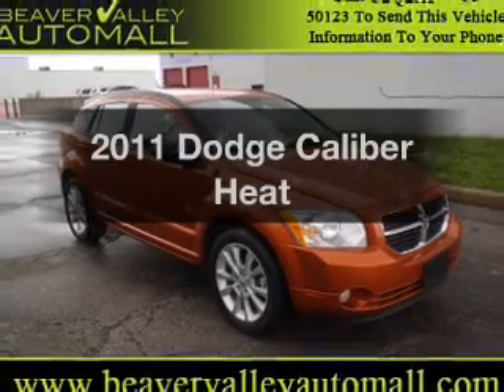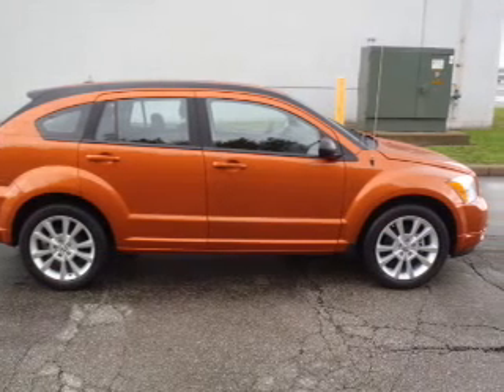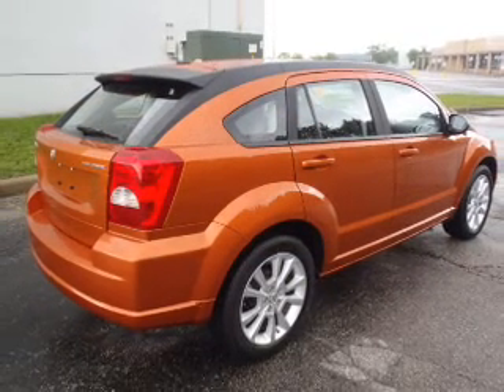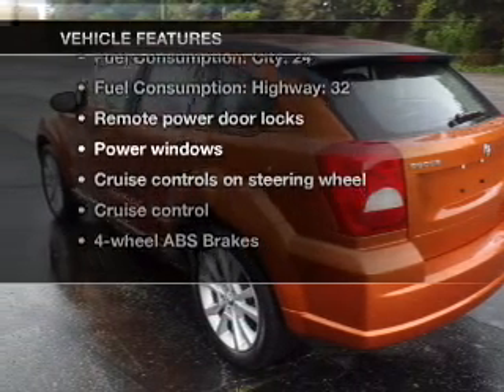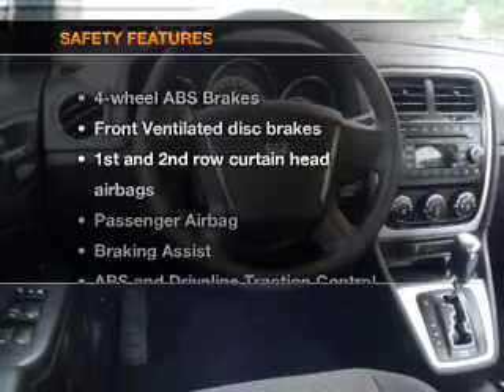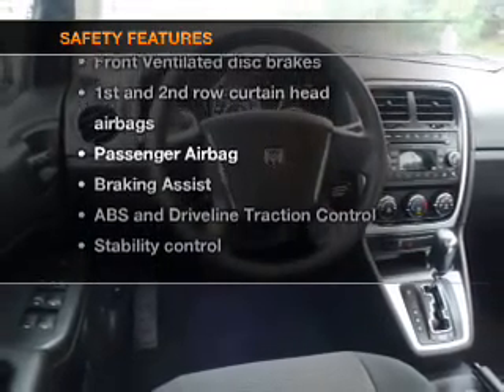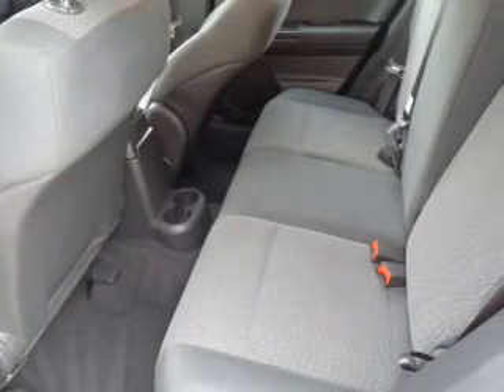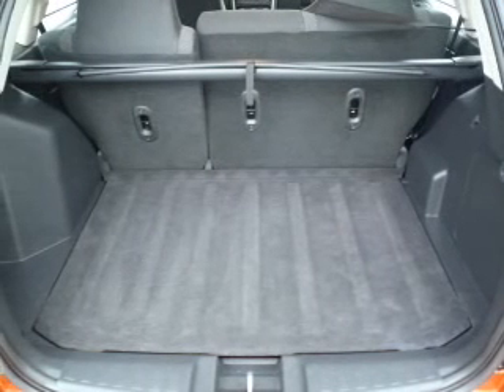2011 Dodge Caliber - Monaca PA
Year: 2011
Make: Dodge
Model: Caliber
Trim: Heat
Engine: 2.0 liter inline 4 cylinder 16 valve
Transmission: Automatic
Color: Orange
Mileage: 22407
Address:
750 Beaver Valley Mall, RT18